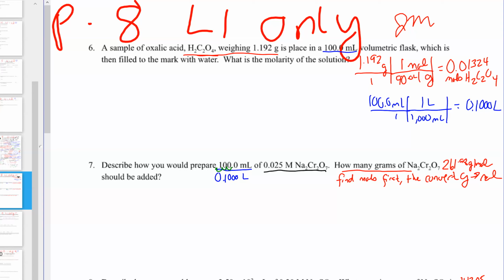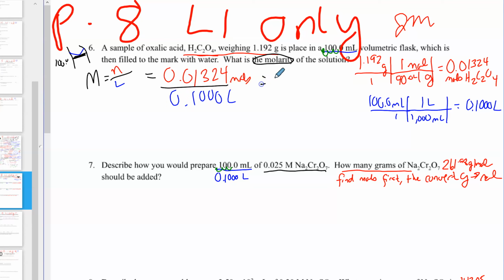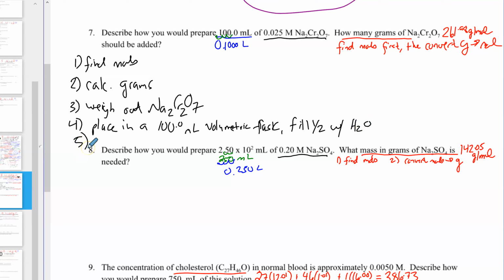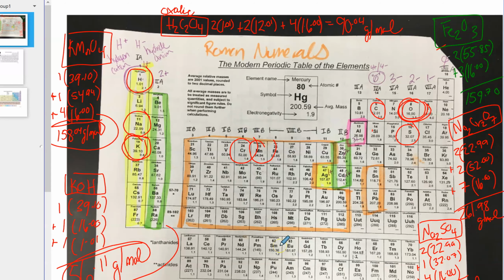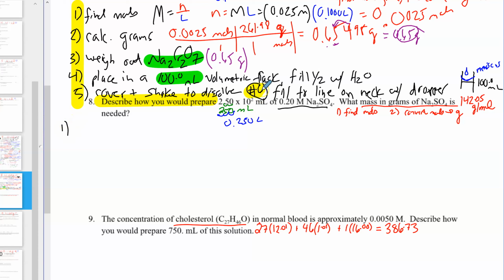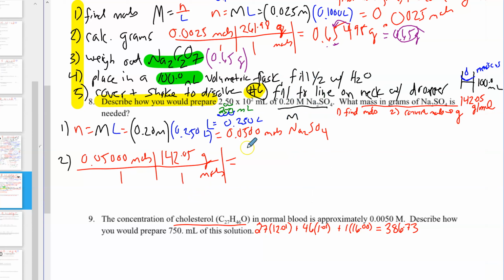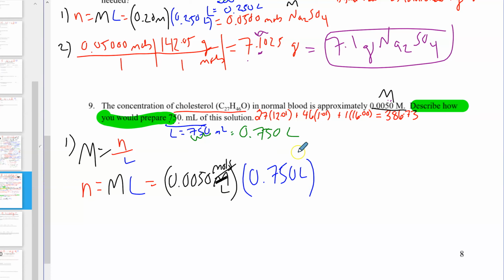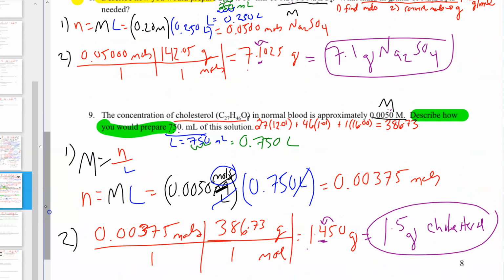Ch. 12 HW, L1 p. 8